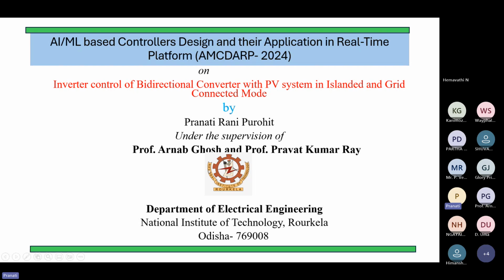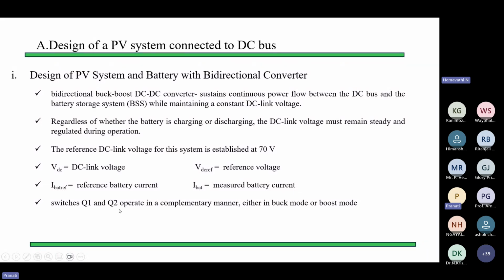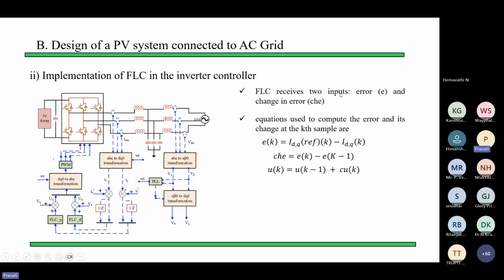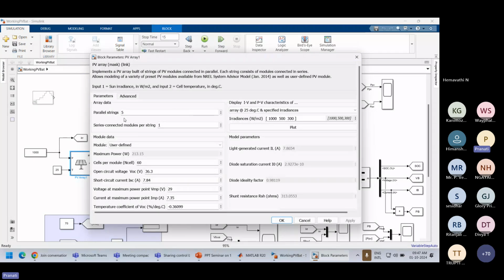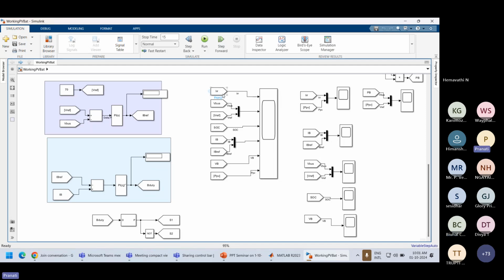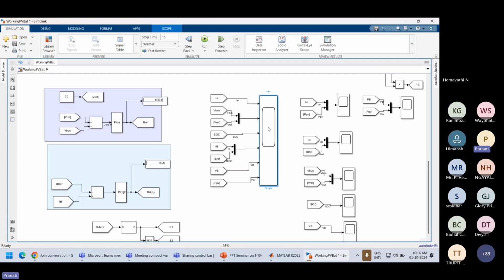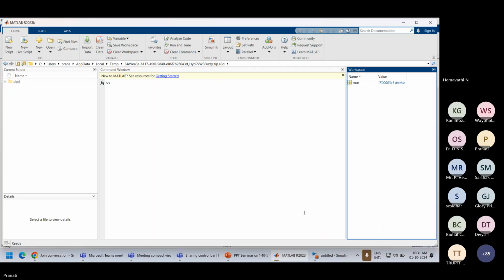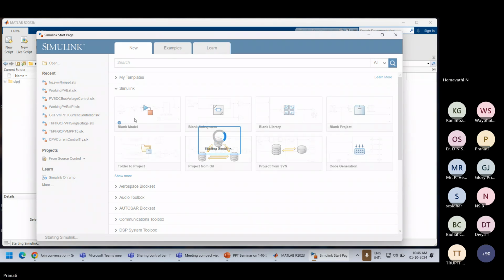Workshop Session 10 : AMCDARP-2024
Day #4 (1 October 2024 Tuesday) Session 10: 09:00AM – 11:00AM
Title: Inverter Control of Bidirectional Converter with PV System in Islanded and Grid Connected Mode, by Pranati Rani Purohit, NIT Rourkela